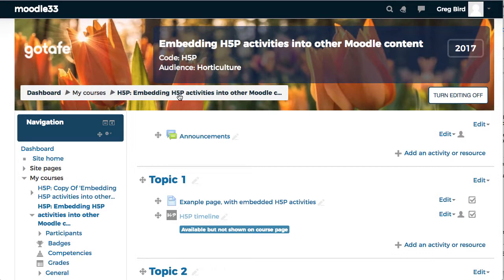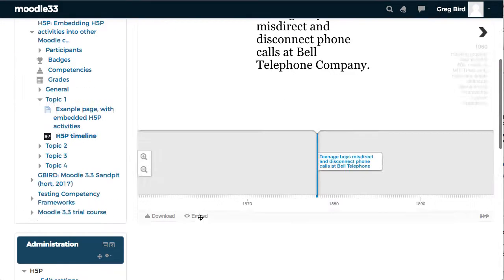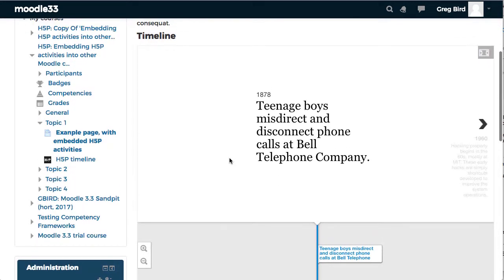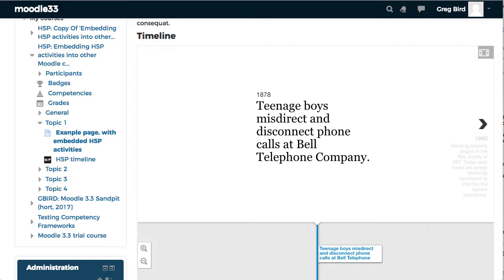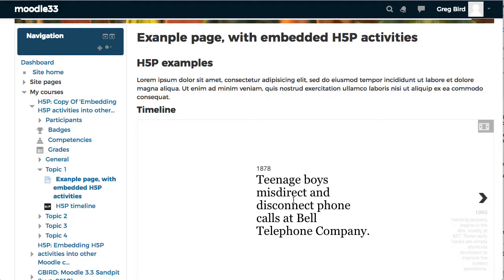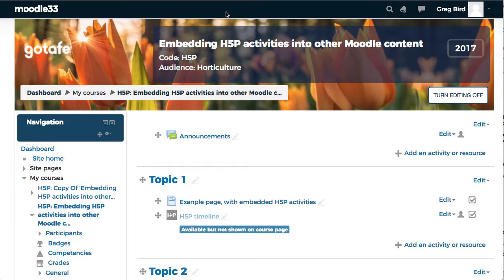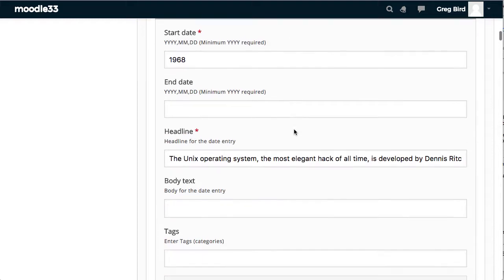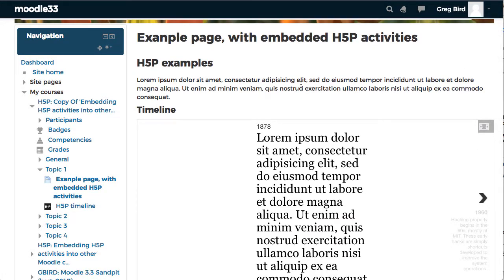H5P moodle plugin with embed - issue with course copy